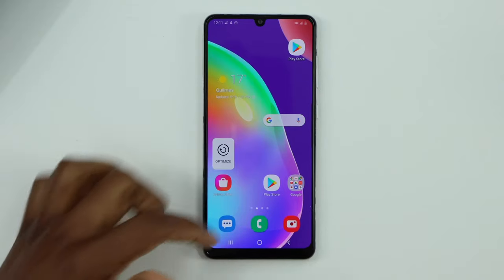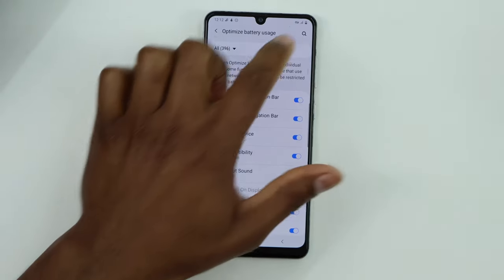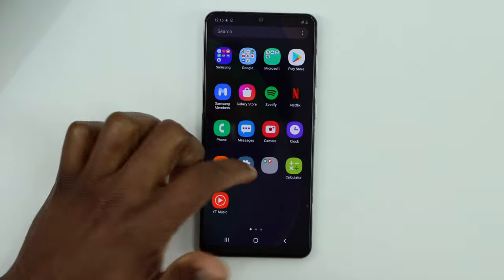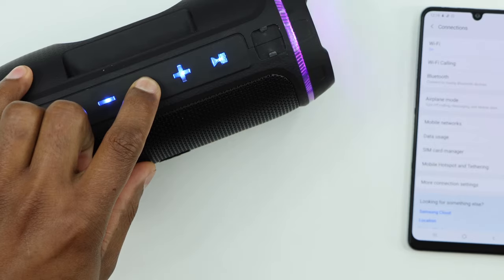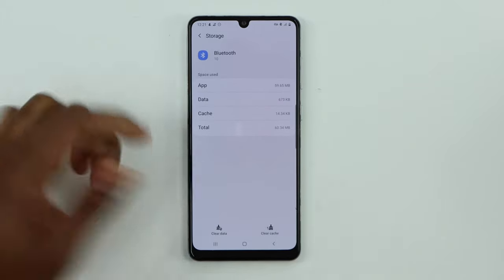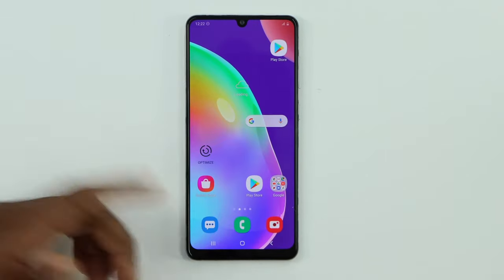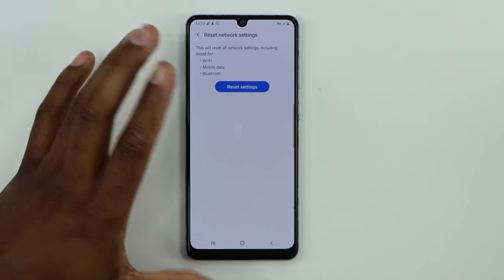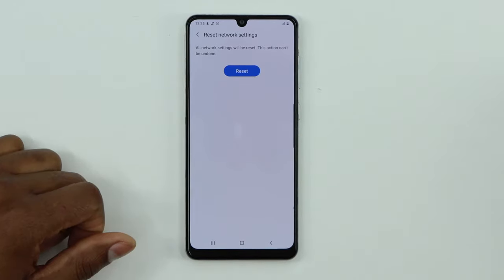My Samsung Galaxy won't detect Bluetooth devices / Bluetooth Pairing issue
Today I'm showing you what to do if your phone bluetooth is not working or not showing bluetooth devices..